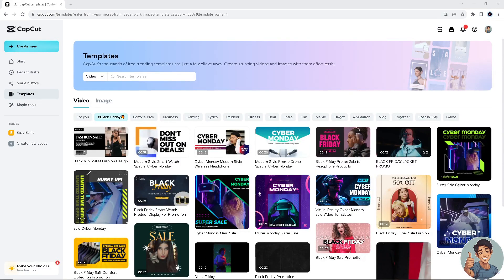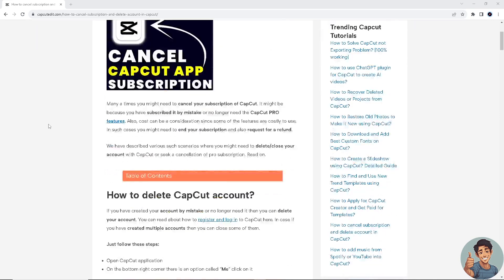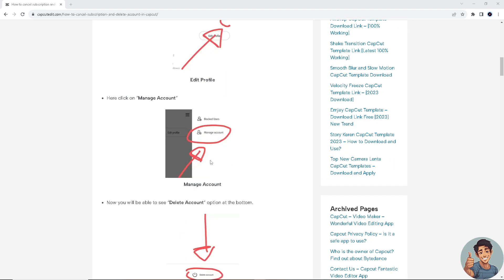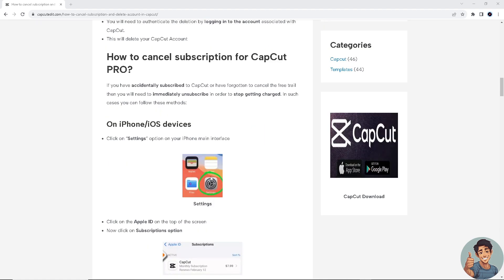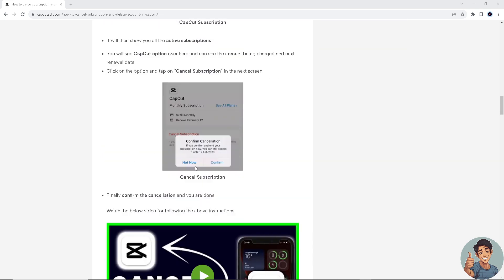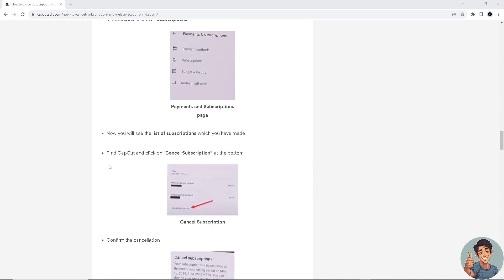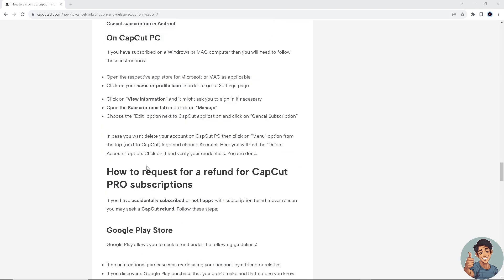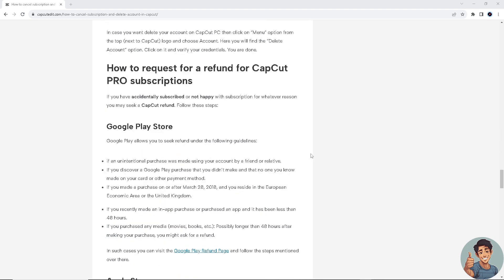How to Cancel Capcut App Subscription (Quick & Easy)